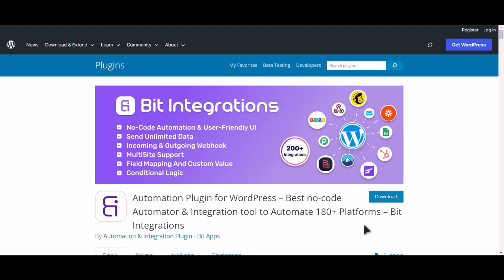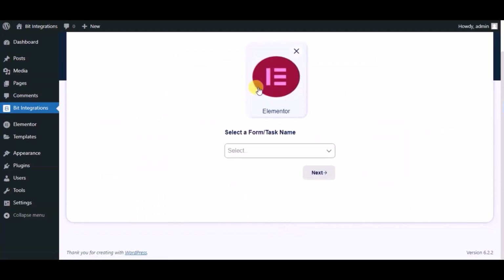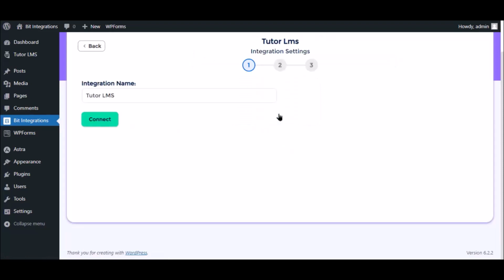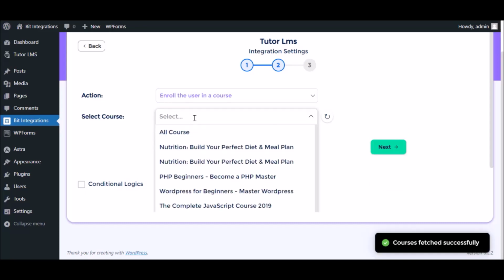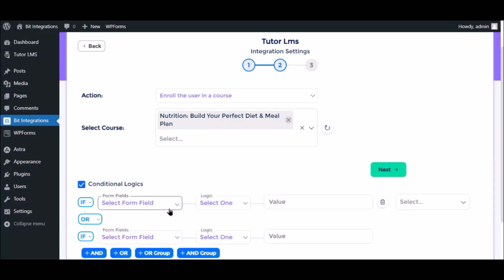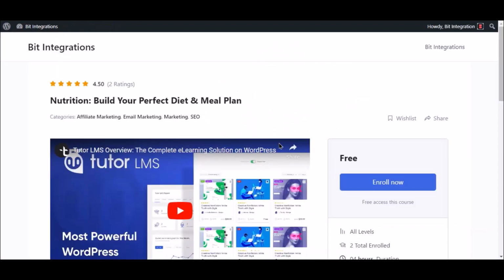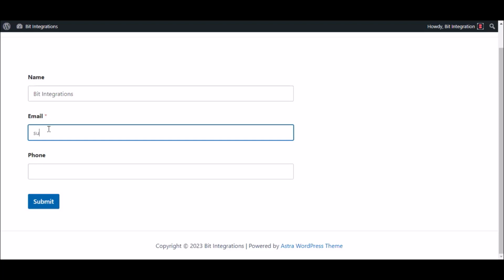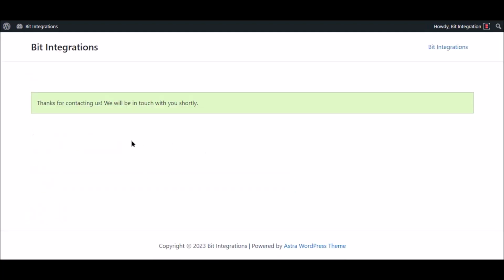Integrating Elementor Form with Tutor LMS | Step-by-Step Tutorial | Bit Integrations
🚀 Elevate your fundraising efforts with our comprehensive tutorial on seamlessly integrating Tutor LMS with Elementor Form, a powerful donation WordPress plugin, using the Bit Integrations WordPress plugin. Discover how to effortlessly connect your Tutor LMS with Elementor Form and supercharge your donation campaigns!

Join us in this illuminating video as we walk you through the step-by-step process of integrating Tutor LMS  with Elementor Form. Unleash the power of streamlined donation management and fundraising with this seamless integration!

Key Highlights:
✅ Detailed walkthrough of integrating Tutor LMS with Elementor Form using Bit Integrations for WordPress.
✅ Enhance your WordPress website by seamlessly linking your forms to Elementor Form  donation campaigns.

🔗 Whether you're a nonprofit organization, charity, or community group, this integration empowers you to effortlessly collect donations through your Tutor LMS using Elementor Form. Join us now to experience the synergy of seamless donation integration!

 / bitappsfb
🔗 Join the Bit Apps Facebook Community: